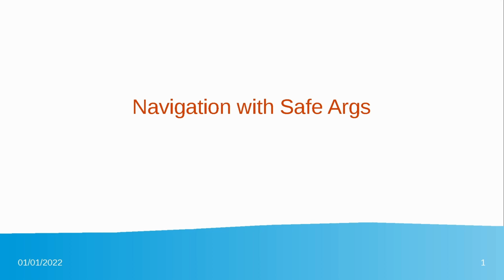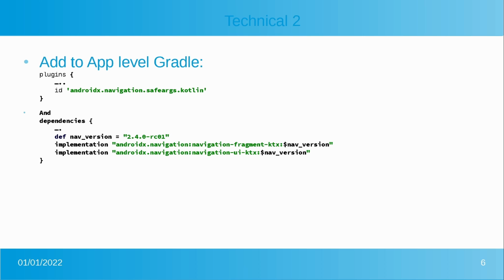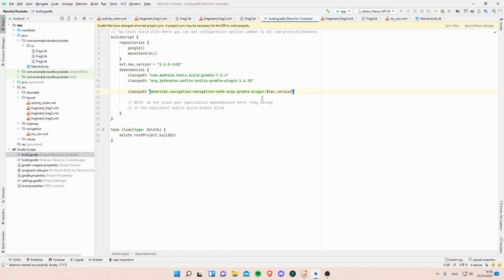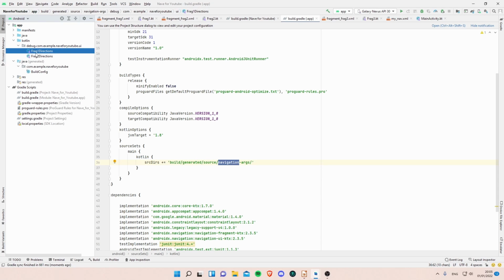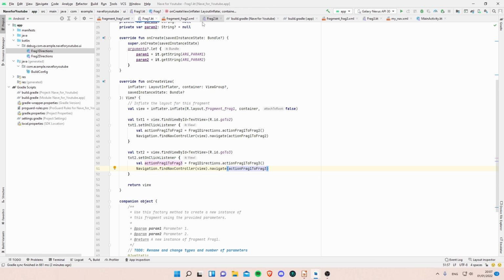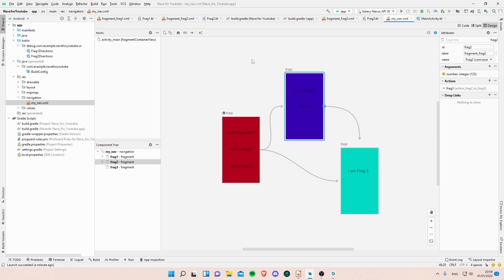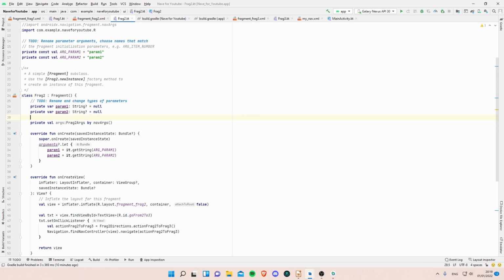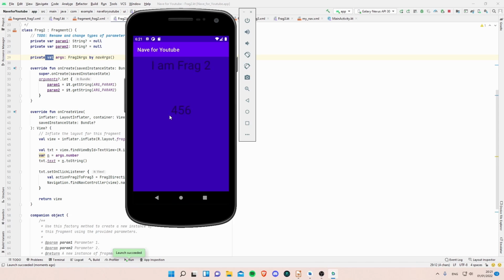Android navigation and Safe Args + missing generated classes problem solved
How to use Navigation and Safe Args in Android with Kotlin, on Android Studio Arctic Fox and Kontlin 1.6

Follows and expands upon, and updates the extent video by

Code snippets:
Project Gradle:
ext.nav_version = "2.4.0-rc01"
    dependencies {
        classpath "androidx.navigation:navigation-safe-args-gradle-plugin:$nav_version"

        // NOTE: Do not place your application dependencies here; they belong
        // in the individual module build.gradle files

App Gradle:
plugins {

android {
    sourceSets {
        main {
            kotlin {
                srcDirs += 'build/generated/source/navigation-args/'

dependencies {
    def nav_version = "2.4.0-rc01"
    implementation "androidx.navigation:navigation-fragment-ktx:$nav_version"
    implementation "androidx.navigation:navigation-ui-ktx:$nav_version"